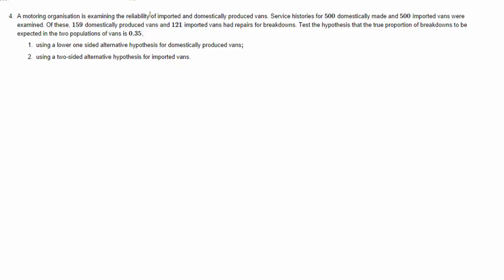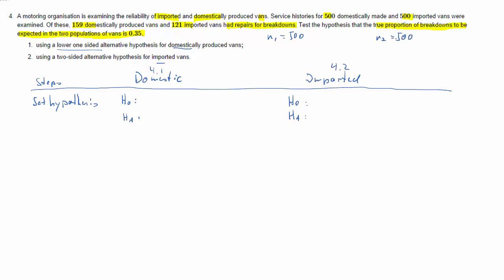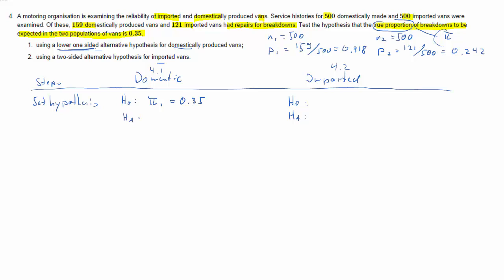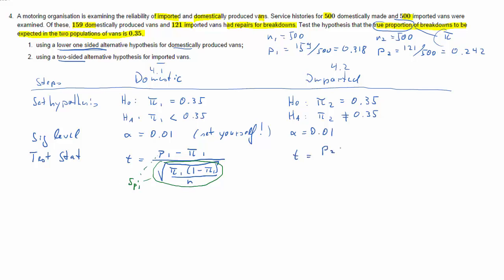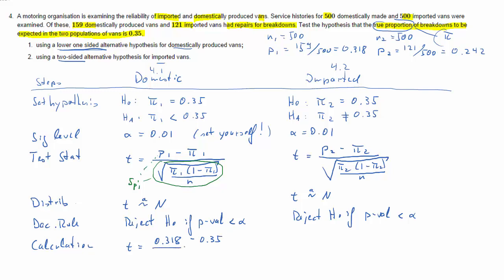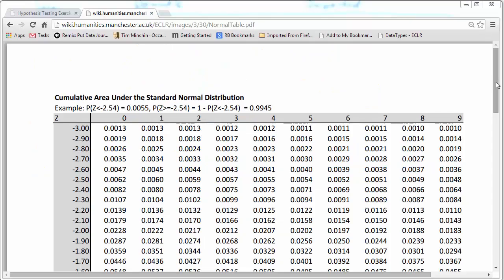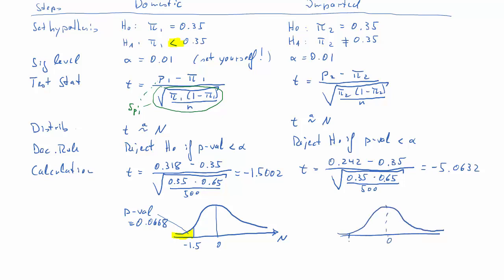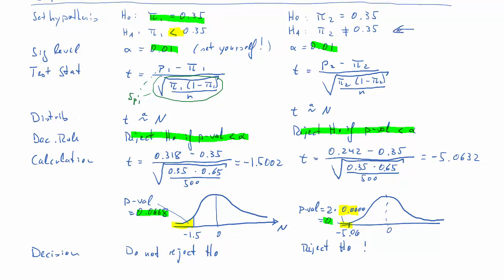ECLR Hypothesis Testing Exercise 4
Performing hypothesis tests on an unknown population mean.